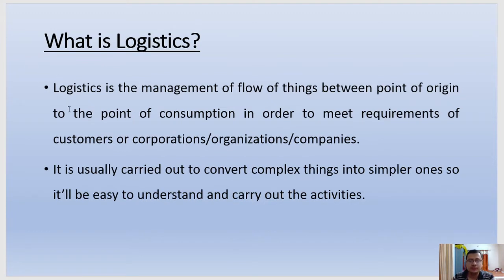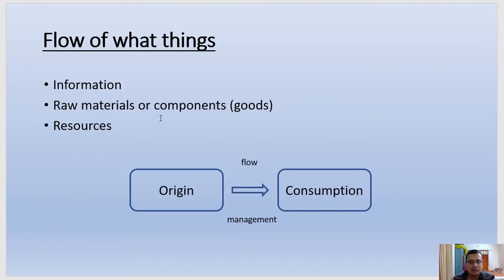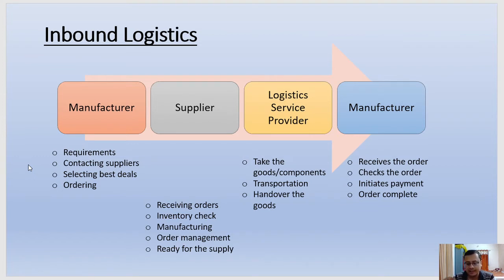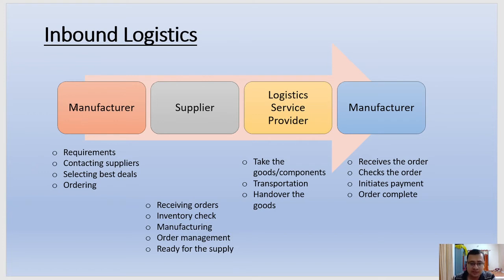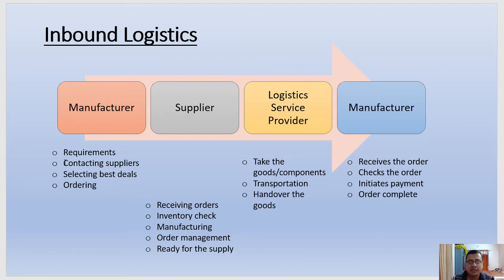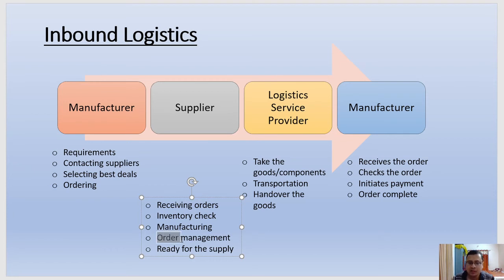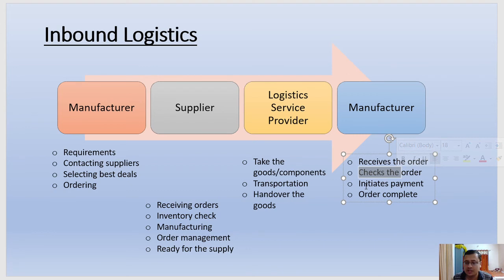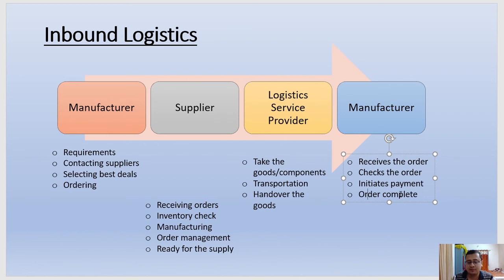What is Inbound Logistics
Hi,
In this video I've tried to explain what is inbound logistics with the help of an example.

0:00 What is Logistics
3:05 Inbound Logistics